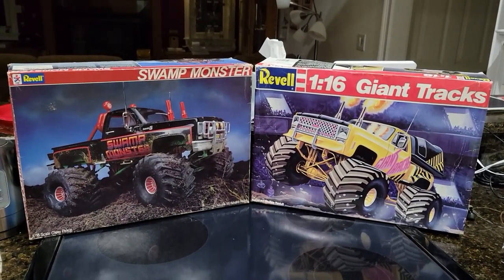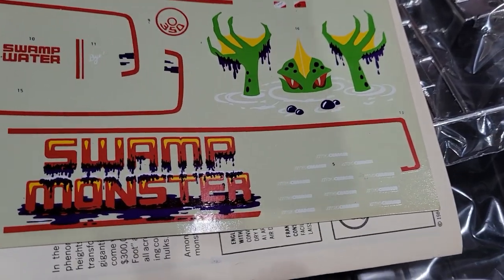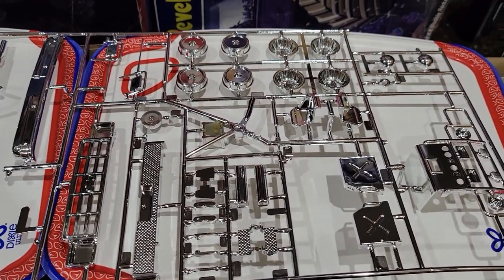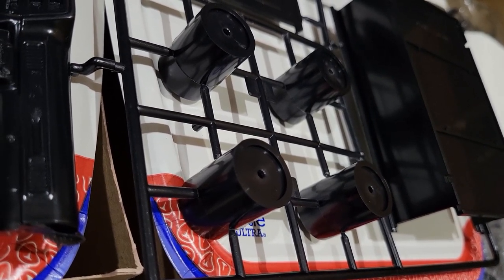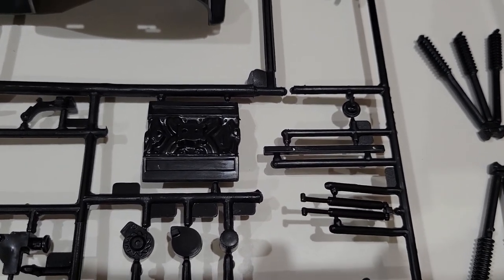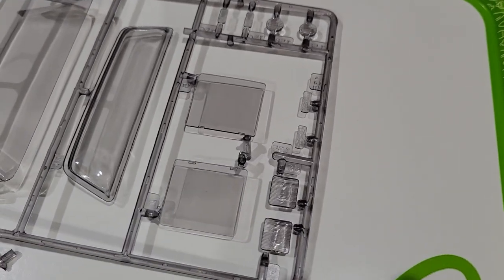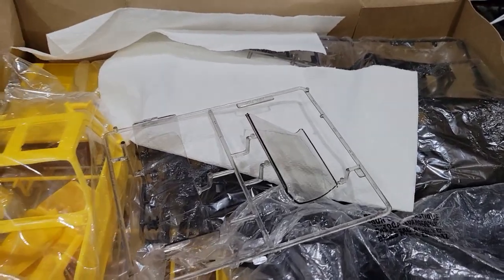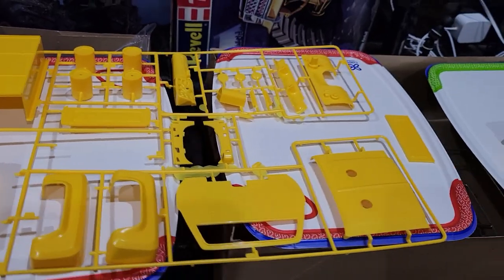Revell Swamp Monster and Giant Tracks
These two monster trucks came out a while ago, but they are still very cool.